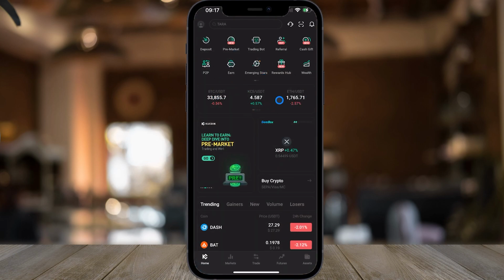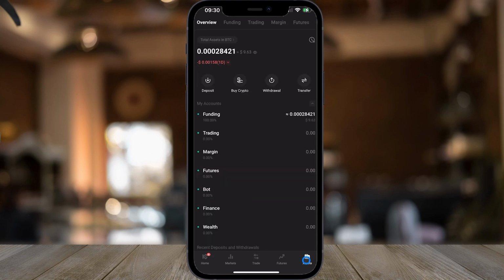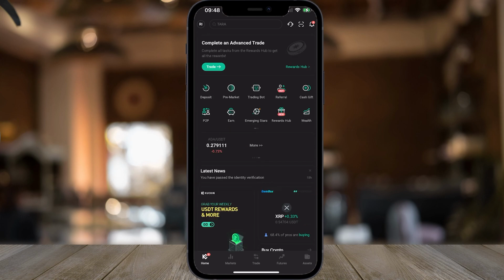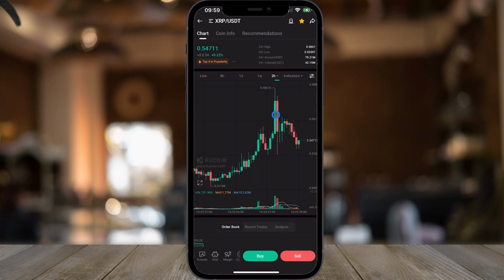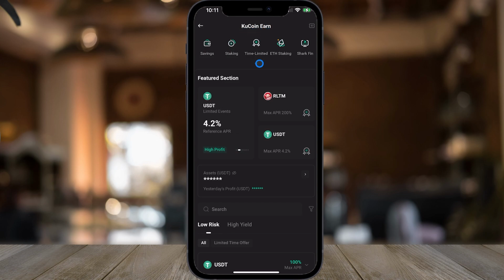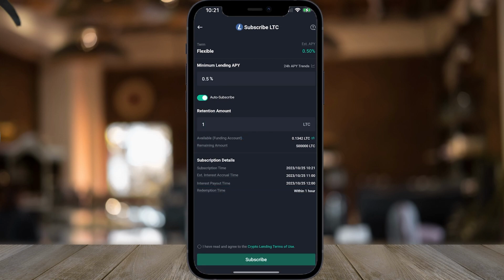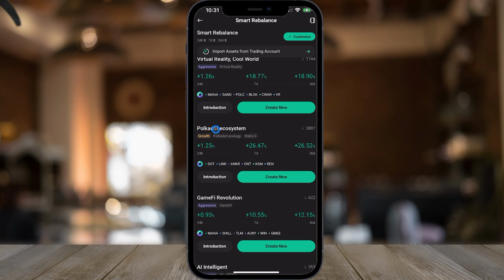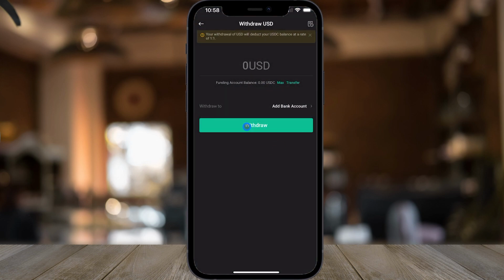KuCoin App Tutorial - Trade Crypto on KuCoin App (Step-By-Step)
In this video I will be giving you a complete step-by-step tutorial on how to use, trade, stake, withdraw and deposit on the Kucoin smartphone app

In this Kucoin tutorial, I will be showing you how you can use the Kucoin app on your smartphone

I cover every feature of the app including how to navigate the app, how to trade, how to withdraw and deposit your crypto and how to stake your crypto on the Kucoin app